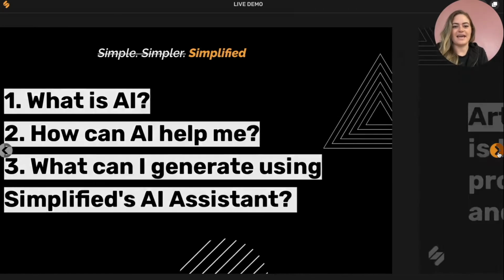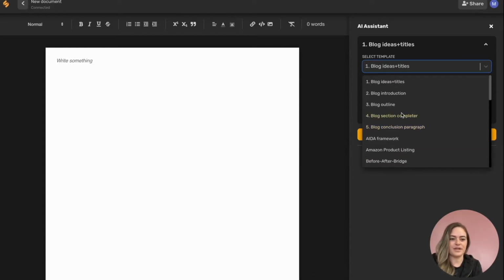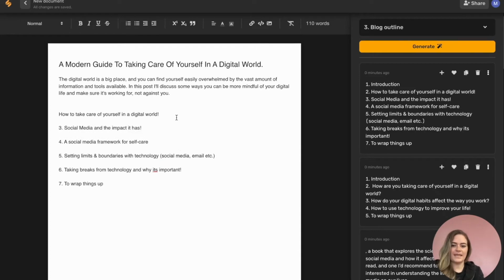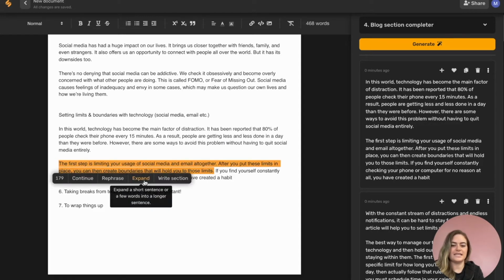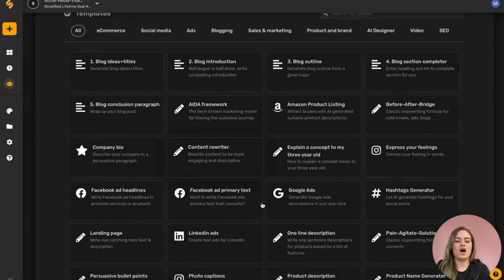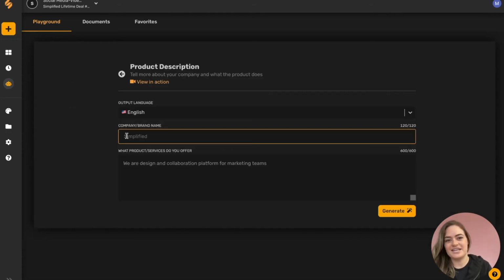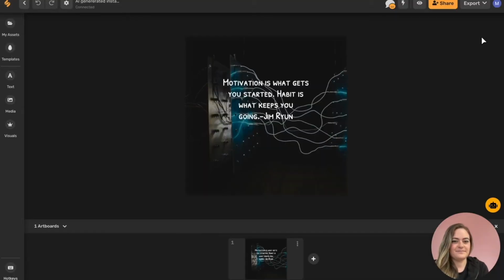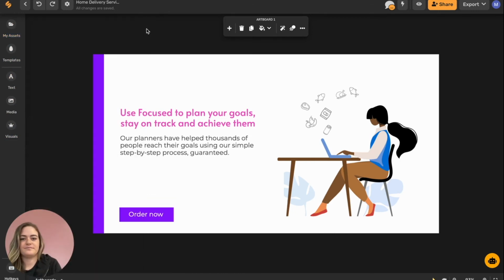How to use Simplified's AI Writer to write marketing copy in seconds - FULL TUTORIAL SIMPLIFIED AI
Learn with our Simplified Community!

In this video we go over all the features and uses of our AI Assistant!

☑ AI Assistant
☑ Simplified AI
☑ AI Writer
☑ AI Copywriting